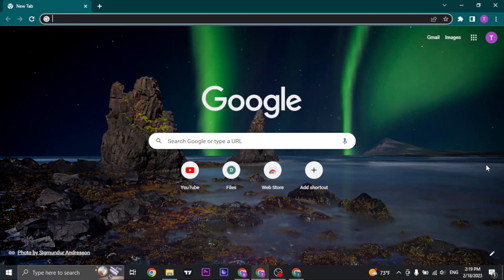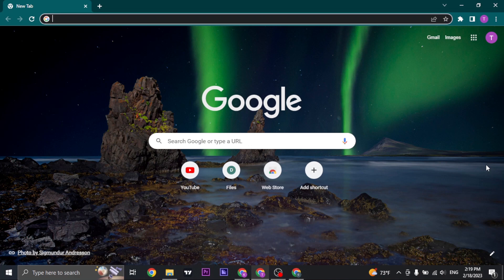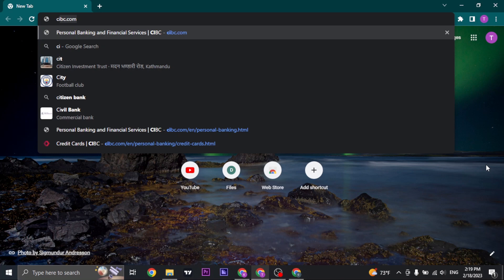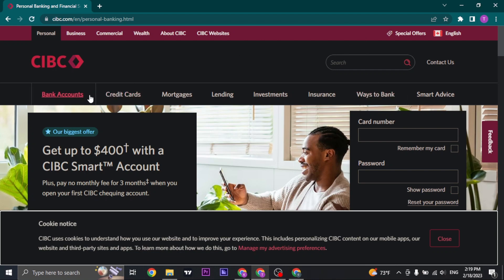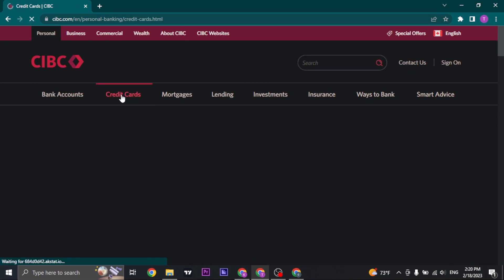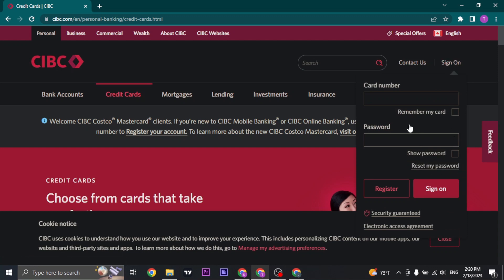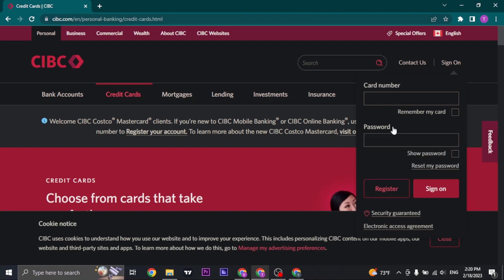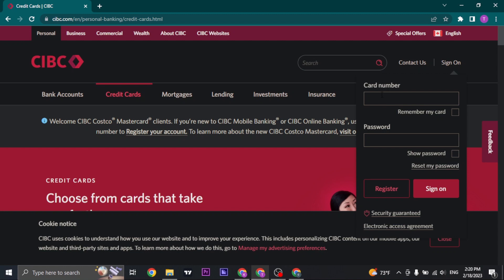CIBC Costco Mastercard Login (2023) | How To Sign In CIBC Costco Mastercard (Step By Step)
In this video I'll be showing you how to login to cibc costco mastercard in 2023. So watch the video till the end so that you won't miss any steps on how to login to your cibc costco master card.